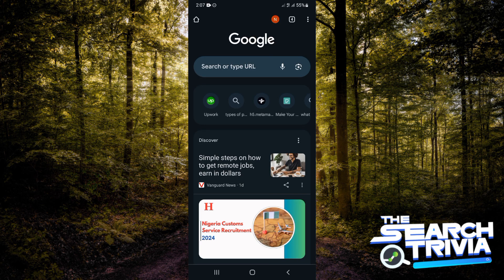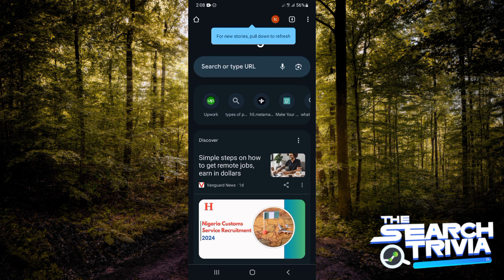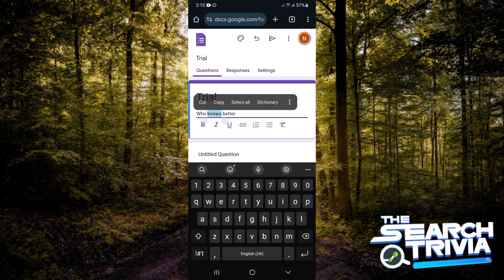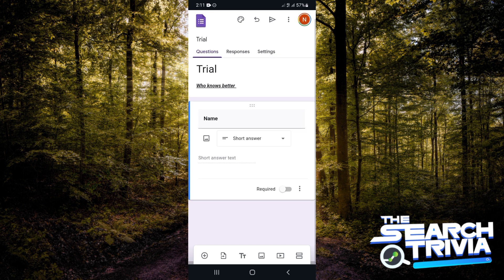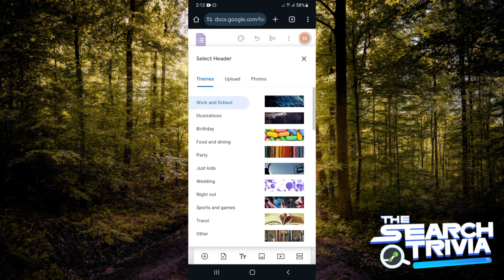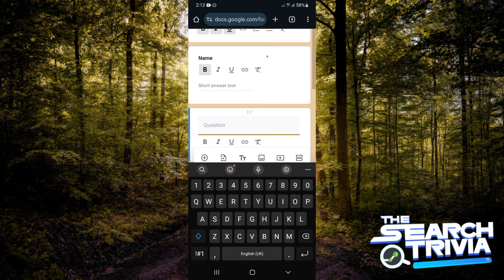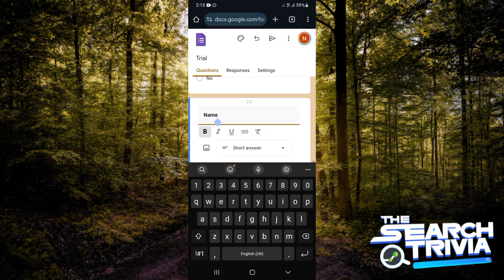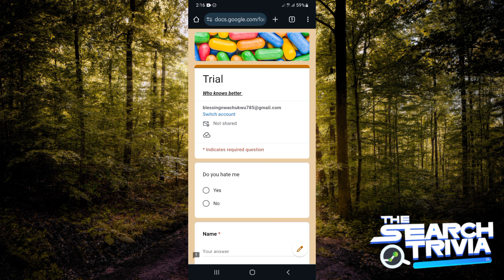How to Create Google Forms on Android (2025)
In this video I'll show you How to Create Google Forms on Android